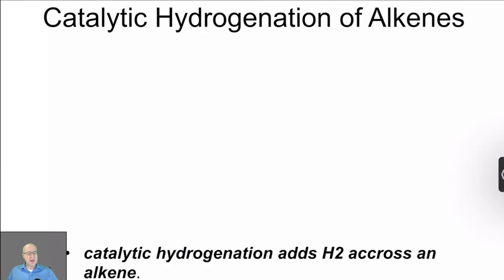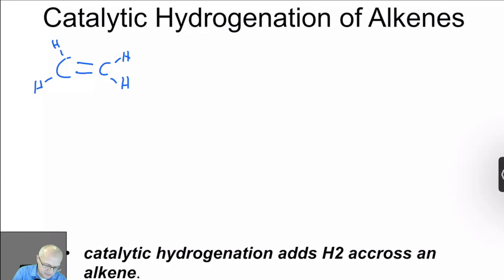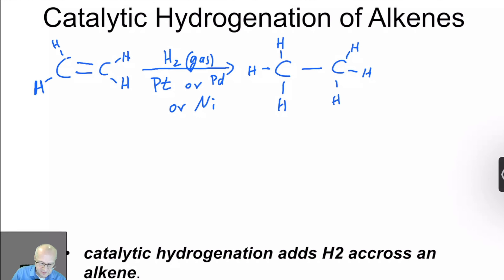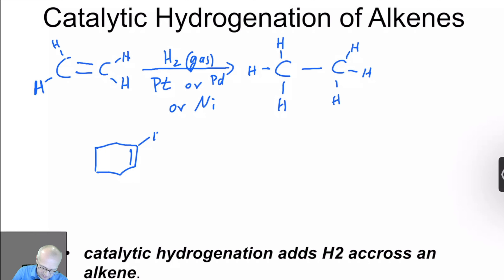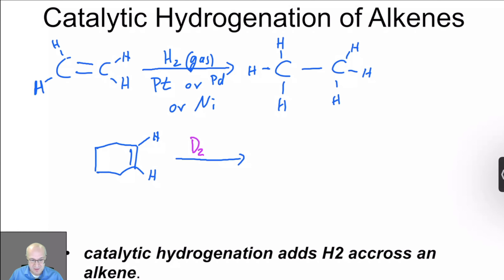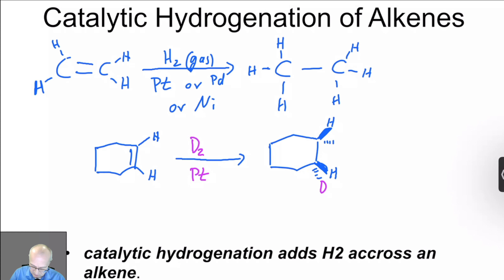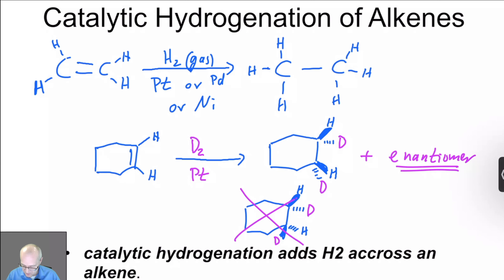catalytic hydrogenation - Organic Chemistry One (1) Lecture Series Video 47